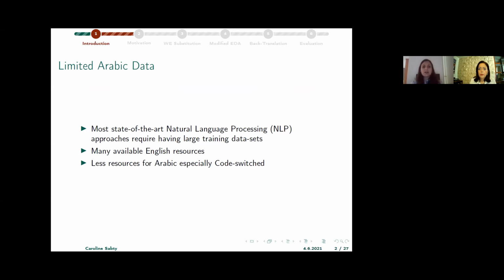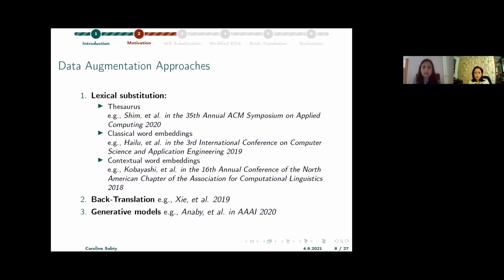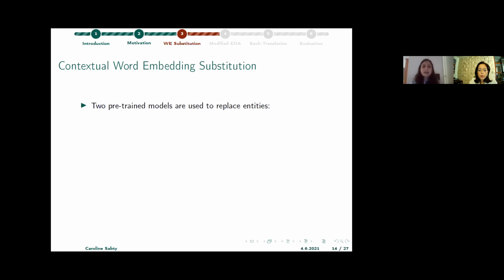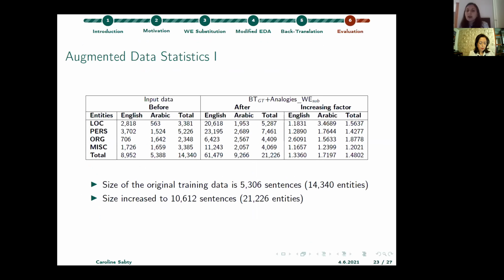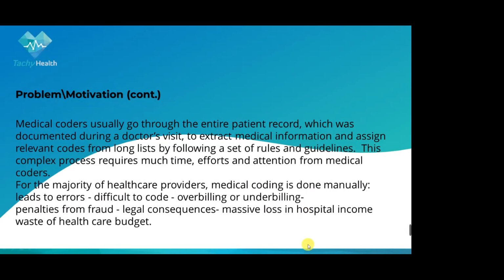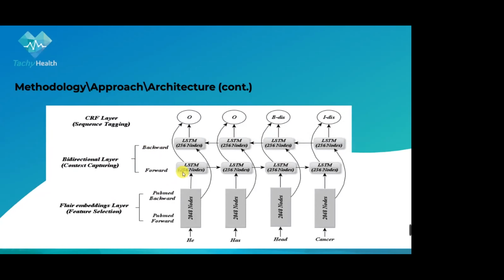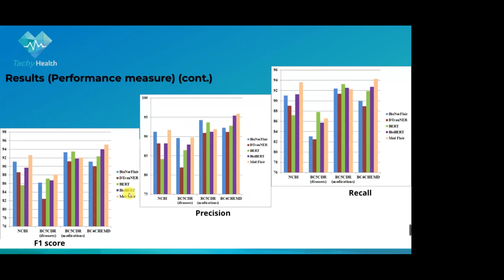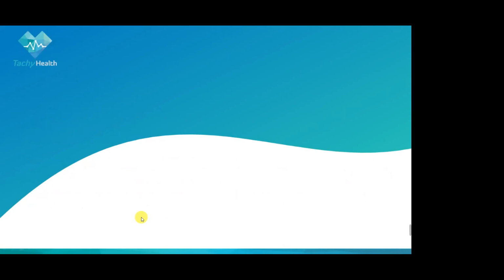Data Augmentation Techniques on Arabic Data for Named Entity Recognition. Presenter: Caroline Sabty